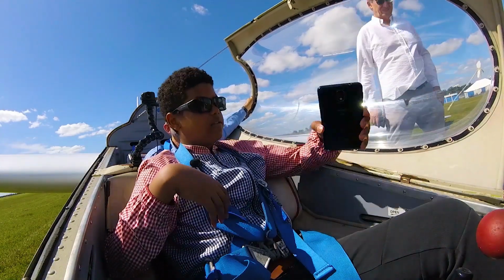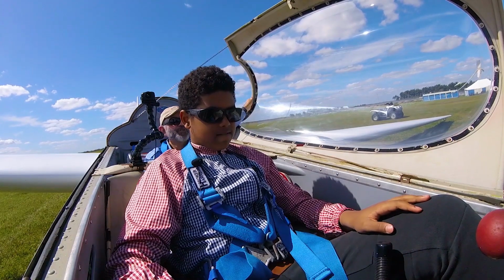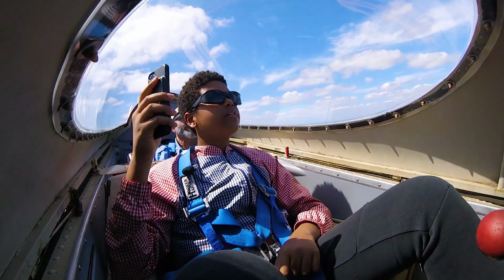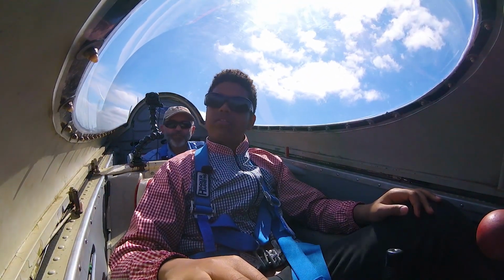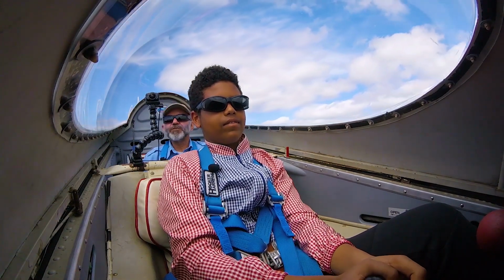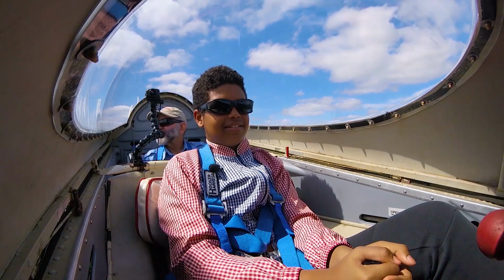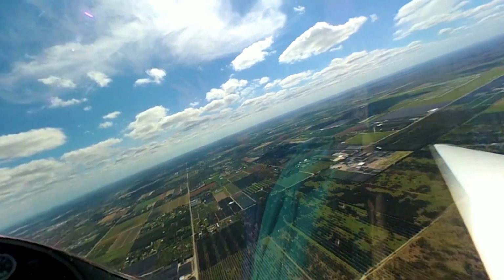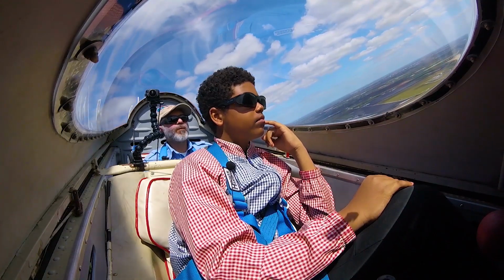Jaden Tries Flying at Fourteen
Fourteen-year-old Jaden likes Cars and Airplanes. He got a chance to fly the Schweizer 2-32 on a nice spring day before the COVID-19 lock-down began. I tried to fix the sound, and used music to discourage you from struggling to hear unimportant conversation above wind noise during tow.